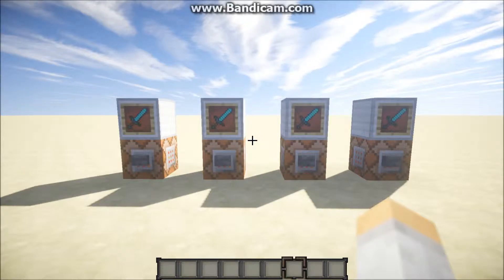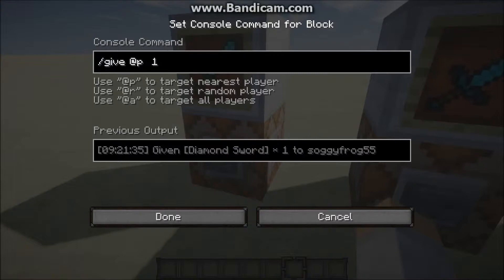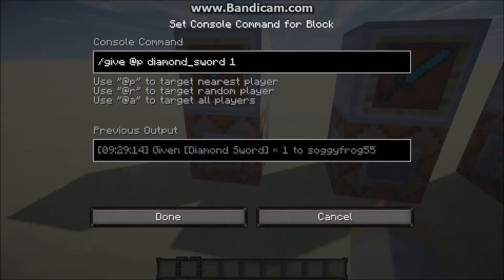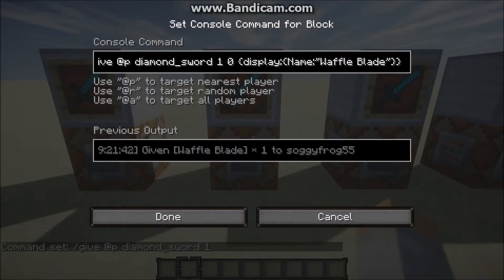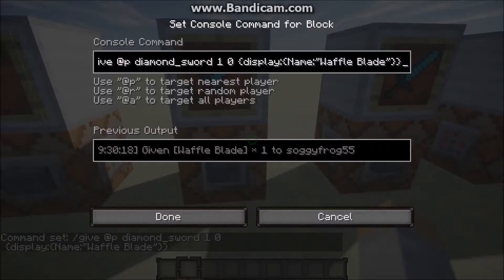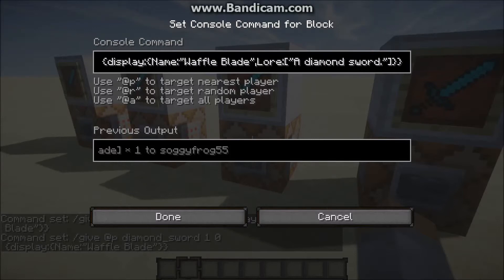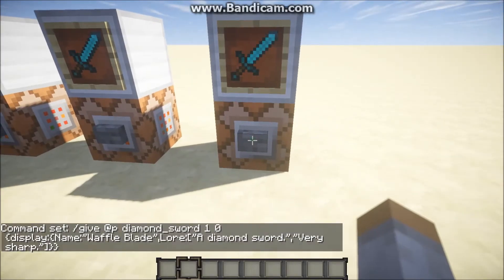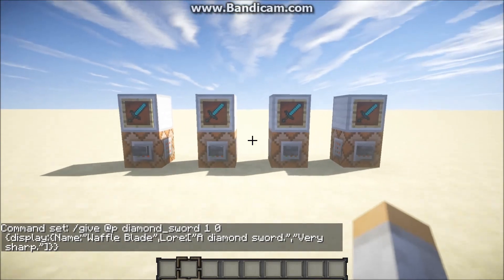How to Summon Items With Names and Lore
I will be doing a more complex version of this with adding enchantments and more.

GLSL Shaders Pack:
Sonic Ether's Shaders Pack

Commands:

/give @p diamond_sword 1 0

/give @p diamond_sword 1 0 {display:{Name:"Waffle Blade"}}

/give @p diamond_sword 1 0 {display:{Name:"Waffle Blade",Lore:["A diamond sword."]}}

/give @p diamond_sword 1 0 {display:{Name:"Waffle Blade",Lore:["A diamond sword.","Very sharp."]}}